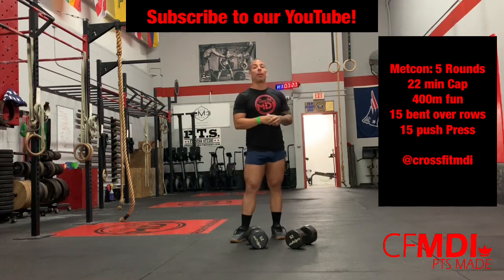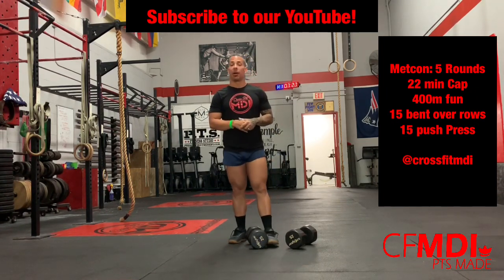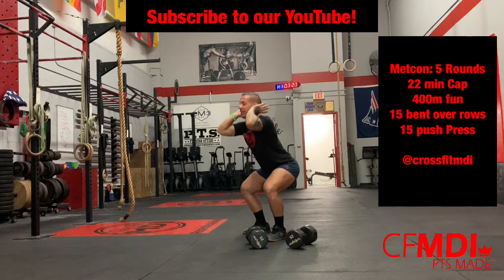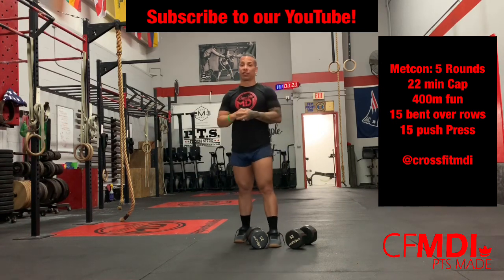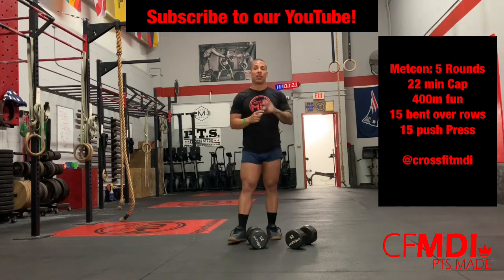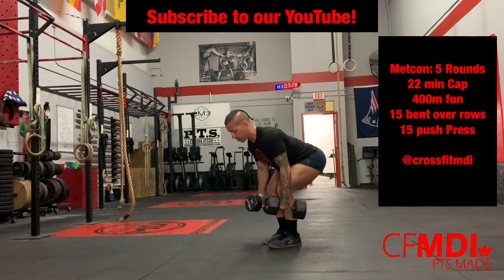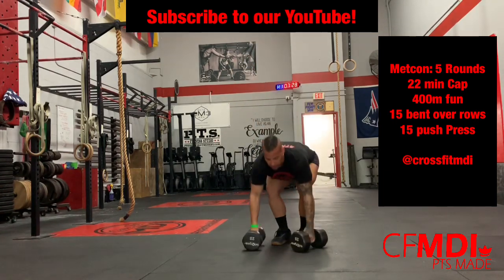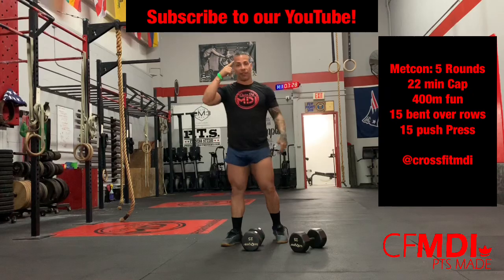5/20/19 CrossFit MDI WOD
Monday:

Warm up: 2 sets
10 shoulder taps
5 inch worms
10 squats
5 push ups
10 sit-ups
5 burpees

Strength: Front Squats
65% 10
70% 10
75%  8

Metcon: 5 Rounds 22 min Cap
400m fun
15 bent over rows
15 push Press
RX:35/20 SX:25/15 BG:20/10

Buy out if time: 3 sets
20 leg raises
20 frog kicks
20 Russian twist 1/1 count